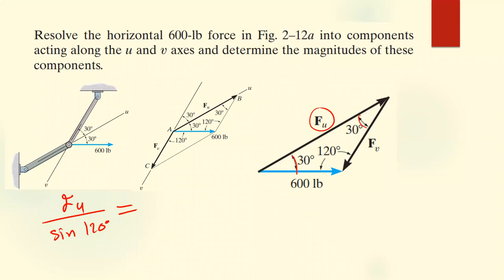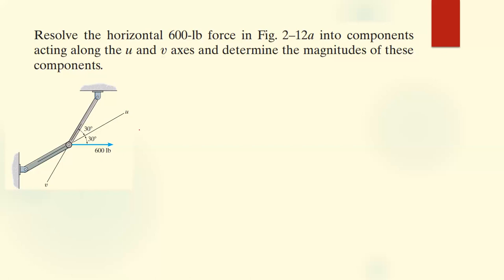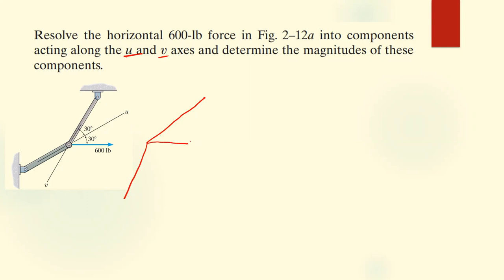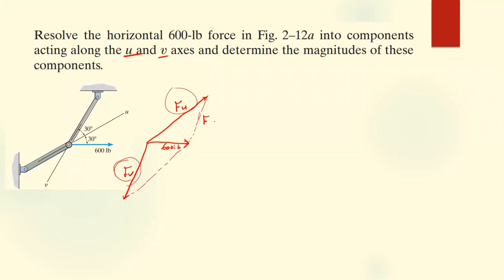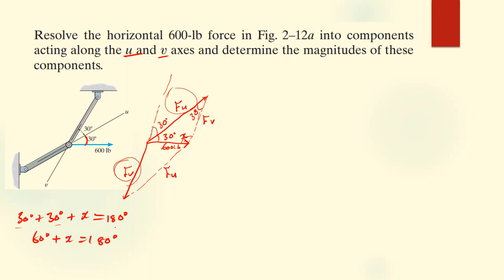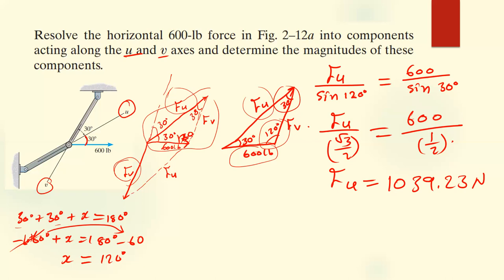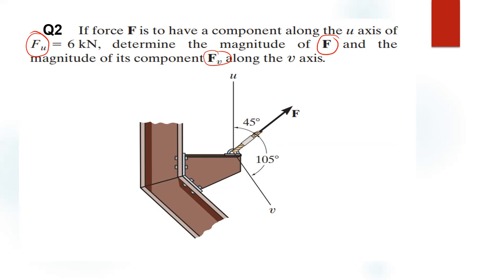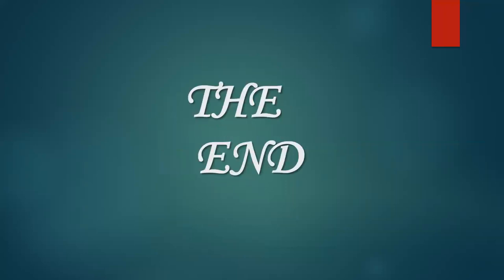STATICS LECTURE 2 {PART 2} Solving Force Vectors using the parallelogram law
CHAPTER OBJECTIVES
• To show how to add forces and resolve them into components using the Parallelogram Law.
• To express force and position in Cartesian vector form and explain how to determine the vector’s magnitude and direction.
• To introduce the dot product in order to determine the angle between two vectors or the projection of one vector onto another.

The screw eye in Fig. 2–11a is subjected to two forces, F1 and F2.
Determine the magnitude and direction of the resultant force

Resolve the horizontal 600-lb force in Fig. 2–12a into components
acting along the u and axes and determine the magnitudes of these
components.